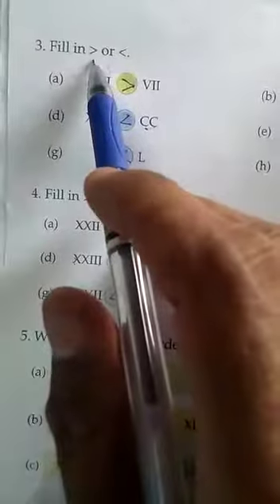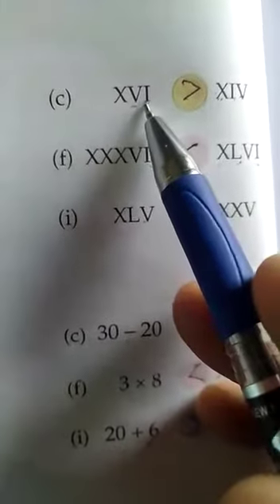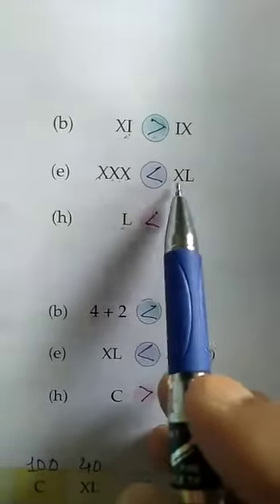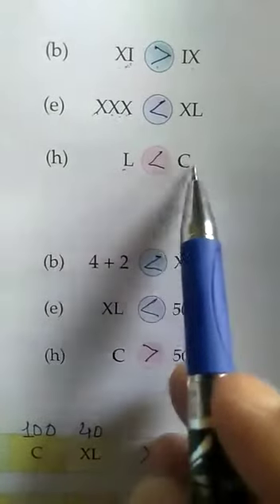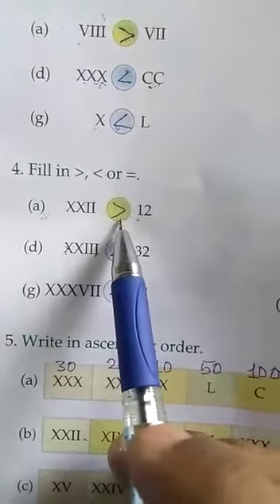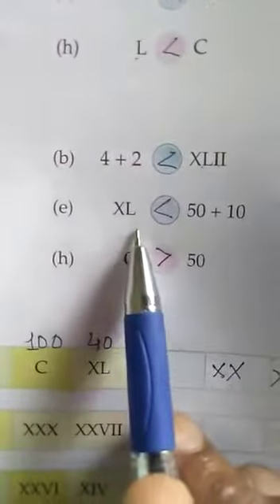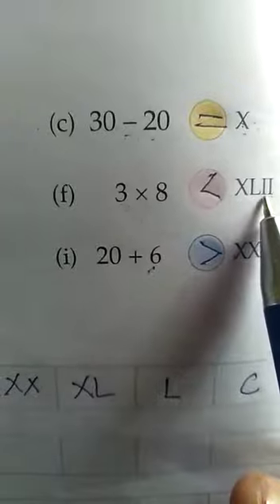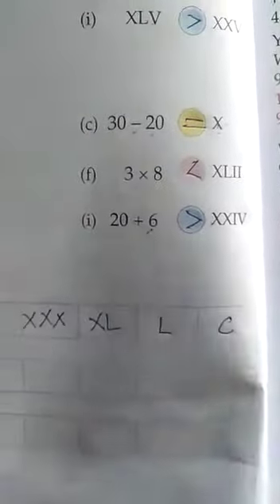Class-4 maths, ch-2 Roman Numerals Part-3